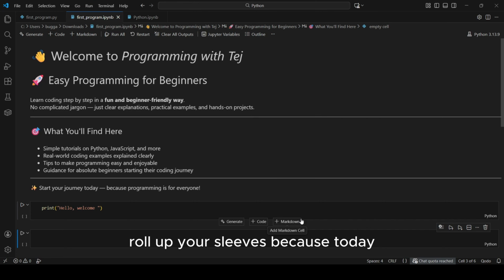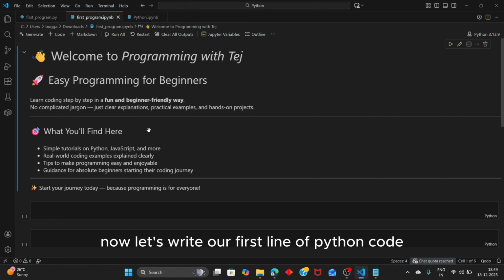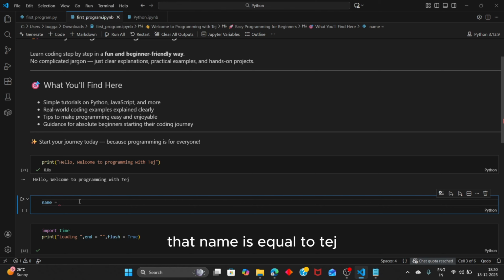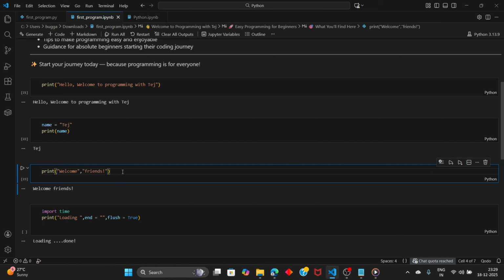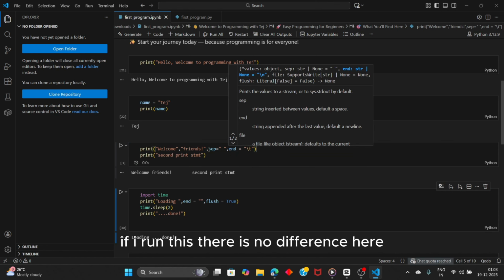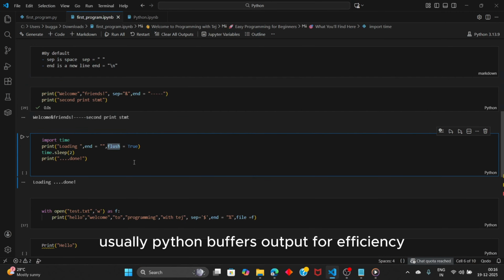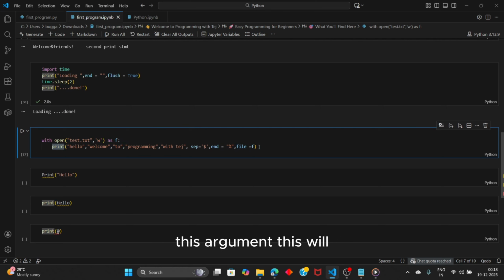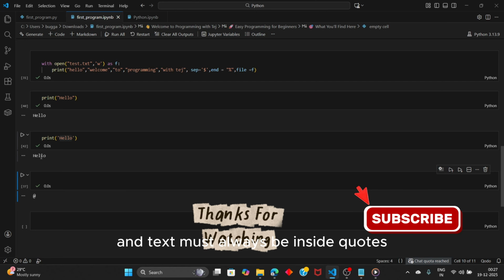Python print() Function Explained | sep, end, flush, file | Python for Beginners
In this video, you will learn the Python print() function step by step in a simple and easy way.

Will explain how to use print() in Python, including important parameters like sep, end, flush, and file, with beginner-friendly examples.

This tutorial is part of the Python basics series for absolute beginners. No prior programming knowledge is required.

📌 Topics covered in this video:
 • What is print() function in Python
 • Printing text and numbers
 • sep parameter in print()
 • end parameter in print()
 • flush and file parameters

For installation and setup:
1. Vs code :
             (or)
1. Pycharm :

Or
Run the code in online python imterpreters without any setup, also works in mobile: